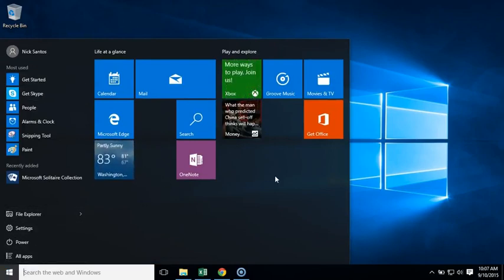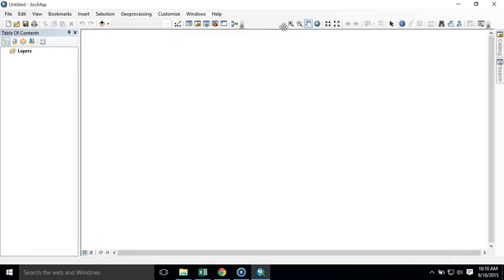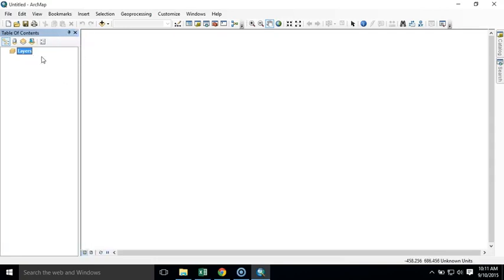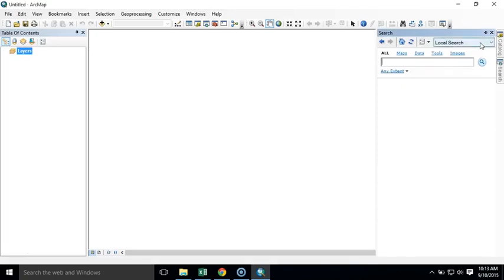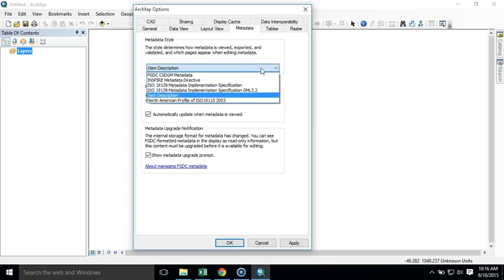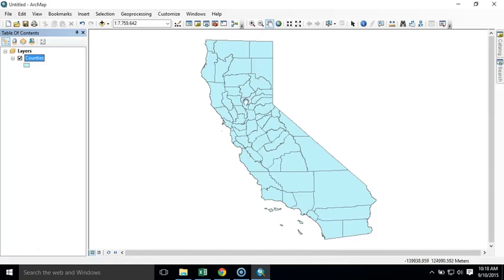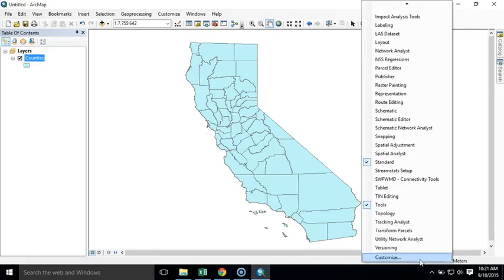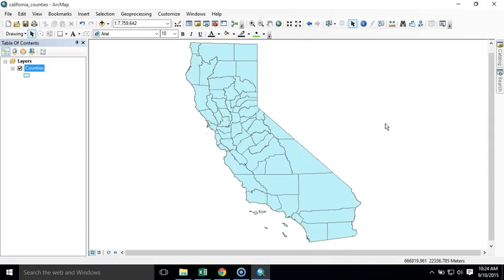6-Tour of ArcMap University of California, Davis Coursera